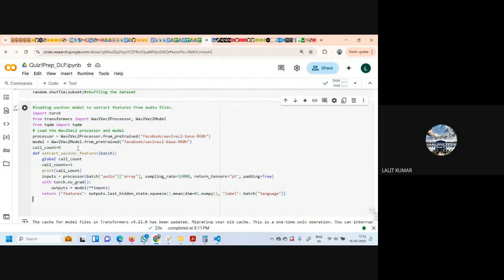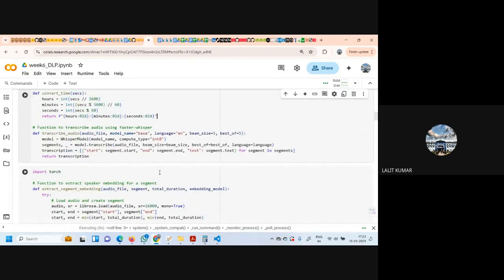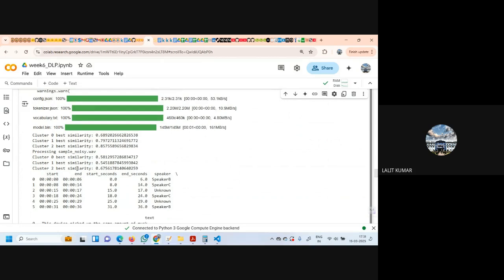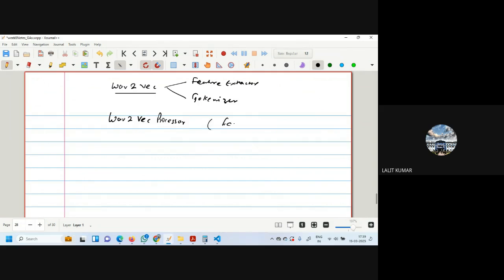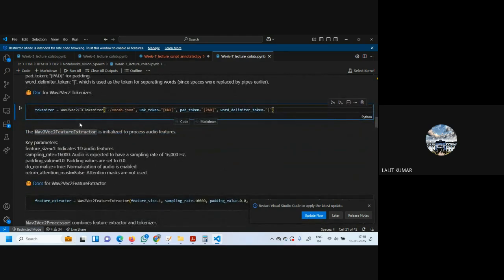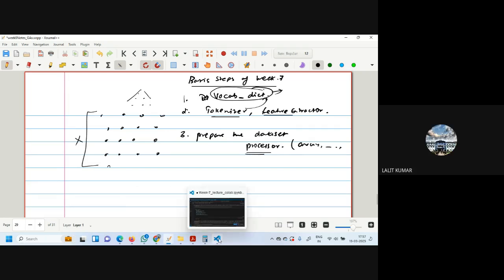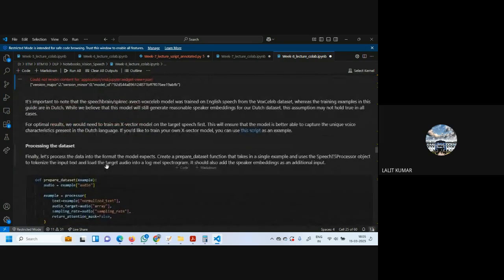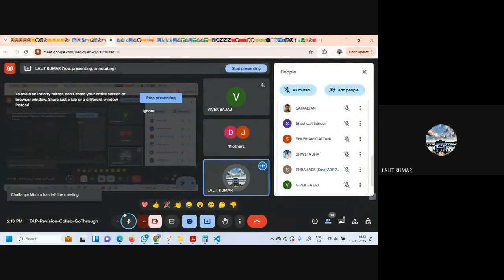Revision session : Quiz 2 Deep Learning Practice BS , IIT Madras